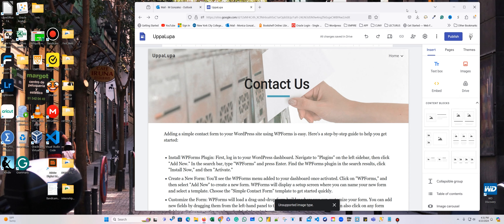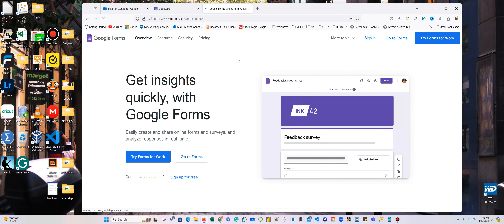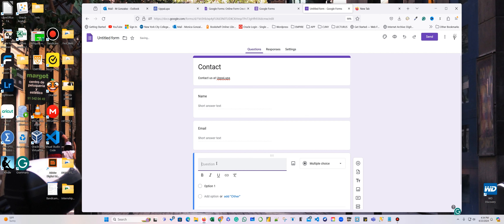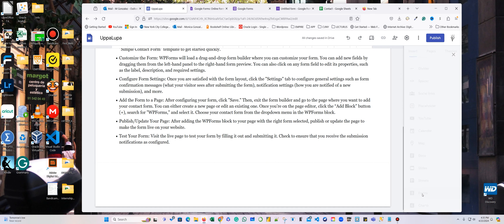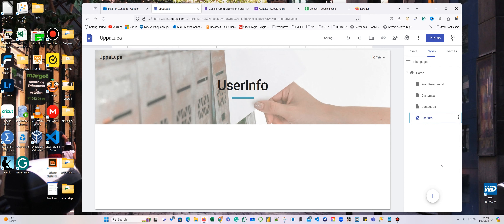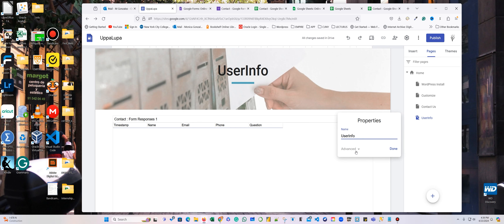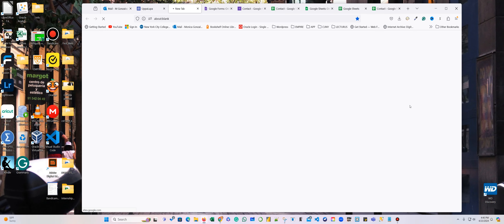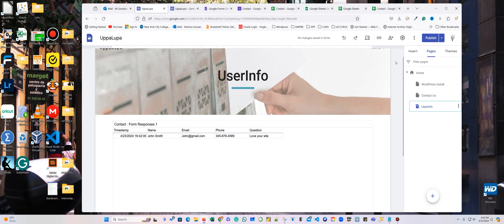Streamline and Connect: Adding Forms, Linking Google Sheets, and Publishing in Google Sites Part 4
Welcome to "Streamline and Connect," a focused tutorial designed to enhance your Google Sites by integrating forms, connecting them to Google Sheets, and mastering the publishing process.

In this detailed session, you will learn:

Adding Forms to Your Site: Discover how to create and embed Google Forms into your Google Sites pages, allowing you to collect information, feedback, or inquiries directly from site visitors.
Connecting Forms to Google Sheets: Step-by-step guidance on linking these forms to Google Sheets. This integration allows for real-time data collection and organization, making it easy to analyze responses and update content dynamically.
Publishing Your Site: We'll cover the essentials of making your site live, including final checks, setting up domain configurations, and tips for maintaining your site post-launch.
Best Practices for Data Management: Learn how to utilize the collected data to drive decisions, interact with visitors, and continuously improve your site's content and user experience